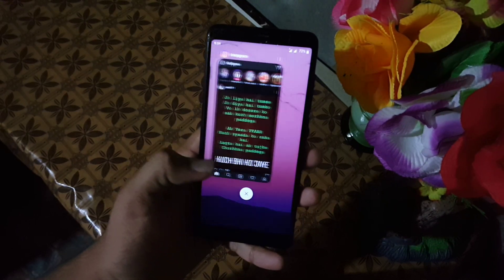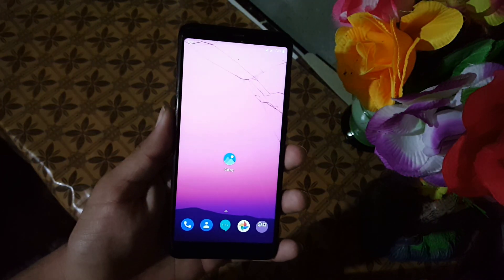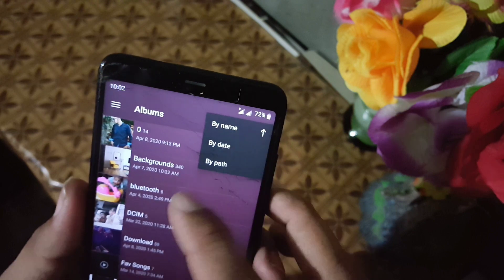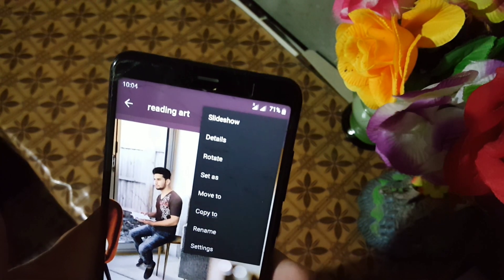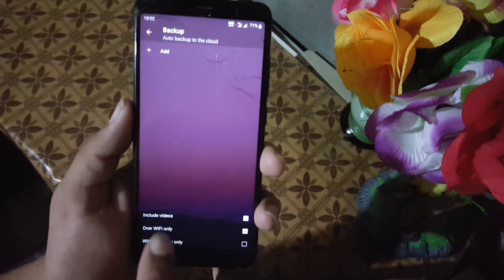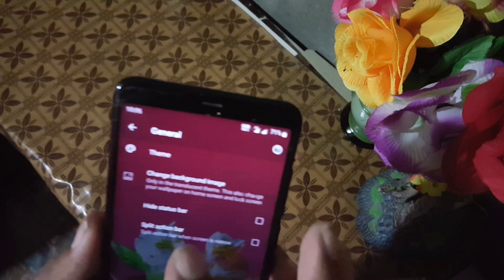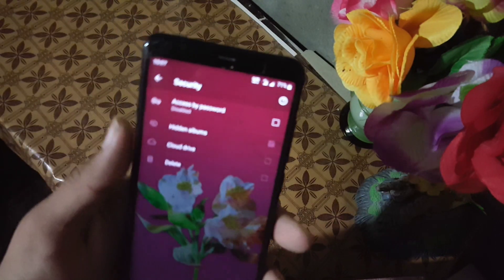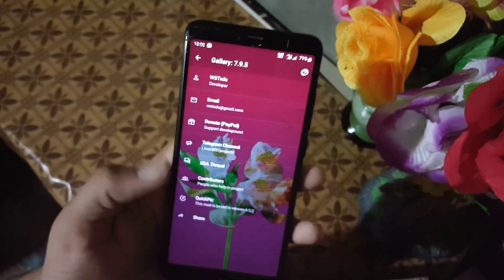Best Gallery App for Android phones | Must Download App | Episode # 17